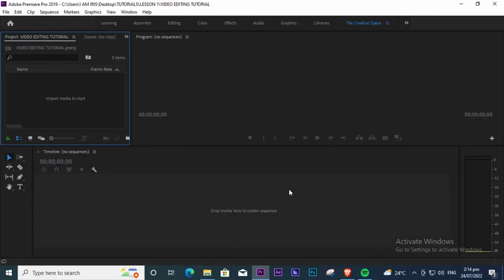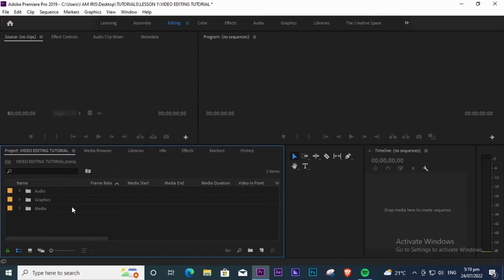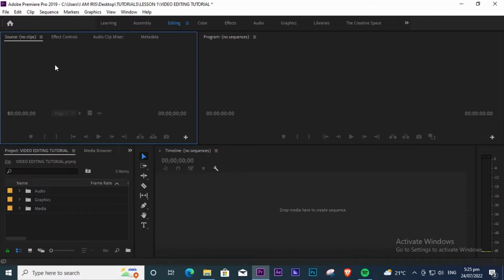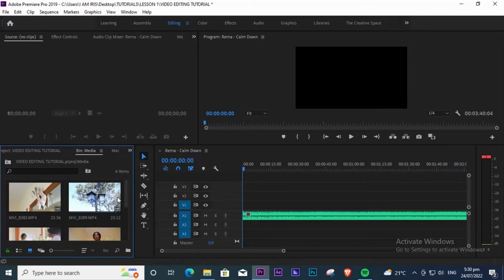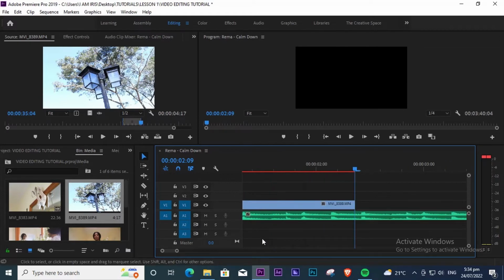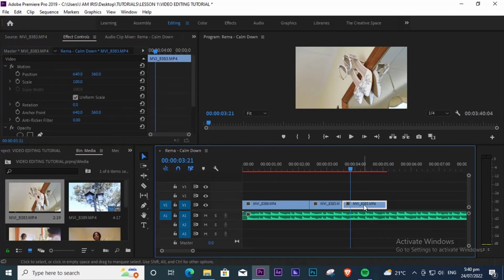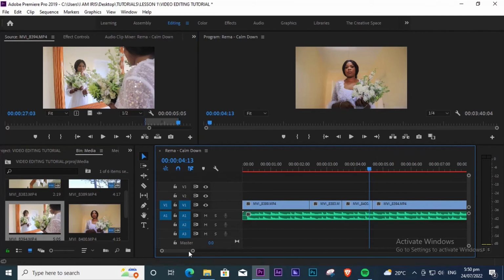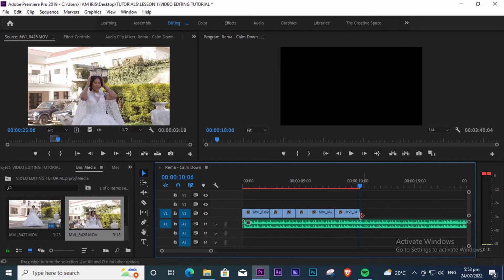How to edit videos in Adobe Premiere |Basics 01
Hey guys! ever stressed on how you can edit your videos? well, I've got you covered! checkout this first episode of our Adobe Premier basics, every week I will be bringing you these tutorials so you guys can get started with your content creation here on YouTube.